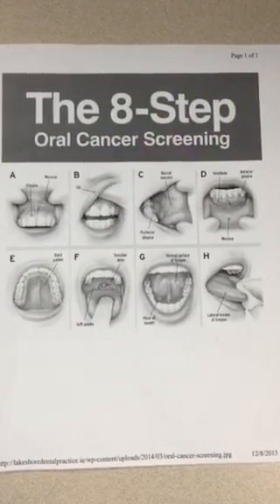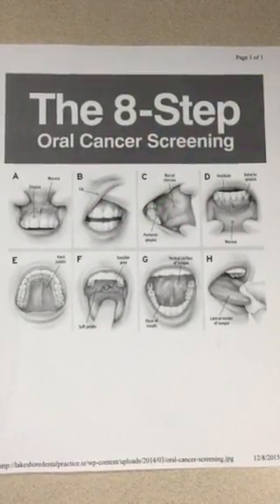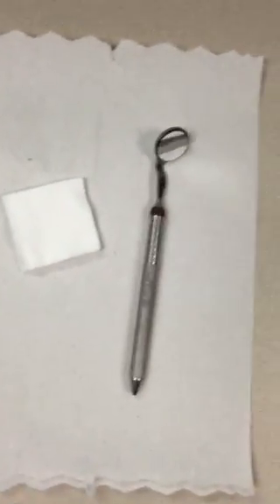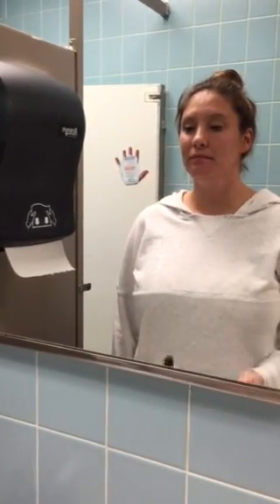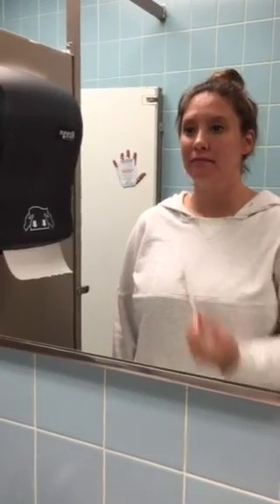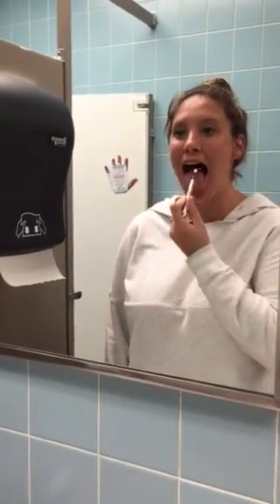8 Step Oral Cancer Screening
Middlesex County College dental hygiene students perform an oral cancer screening to do at home. Video is a part of a presentation for a Dental Health Education project.